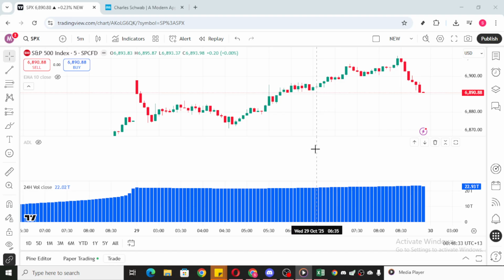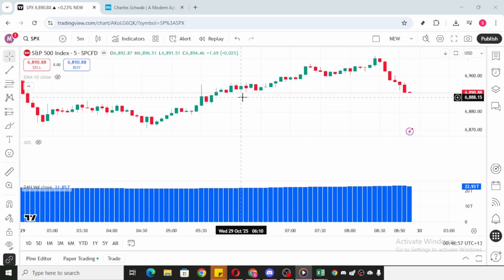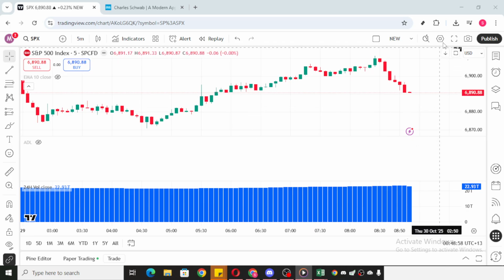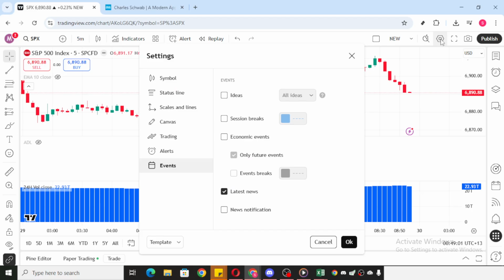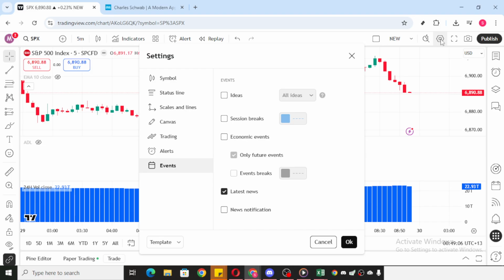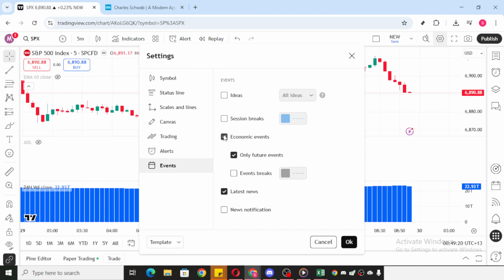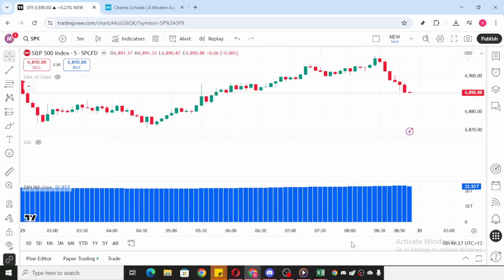How to show news on TradingView chart (full guide)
Today in this video we are going to learn  How to show news on TradingView chart  How to show news on TradingView chart, TradingView news feature, TradingView news on chart, show economic news on TradingView, display news events on TradingView, TradingView tutorial, TradingView tips, TradingView beginners guide, TradingView chart settings, TradingView news panel, TradingView guide, TradingView update, how to use TradingView news, TradingView trading tutorial, TradingView for traders